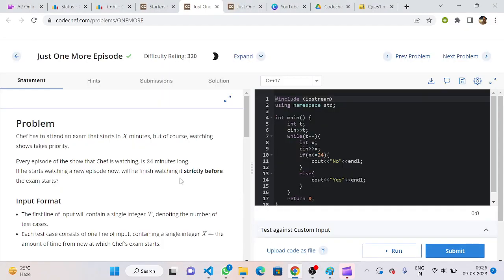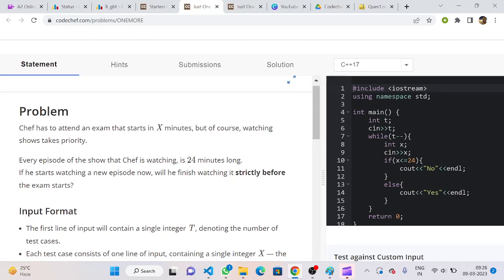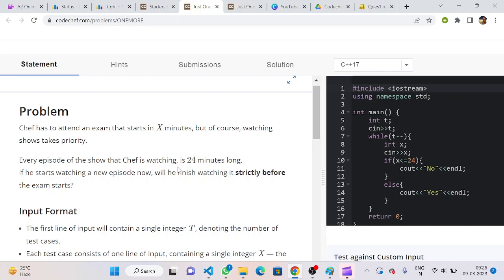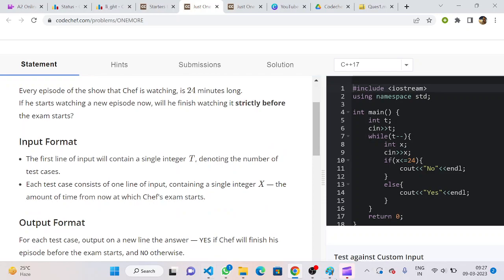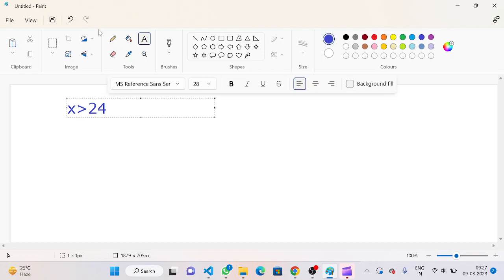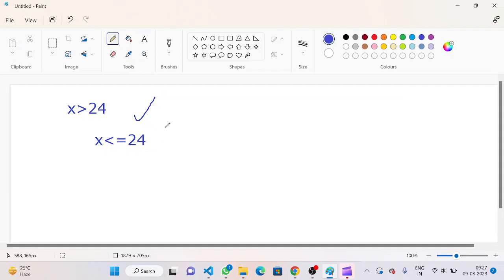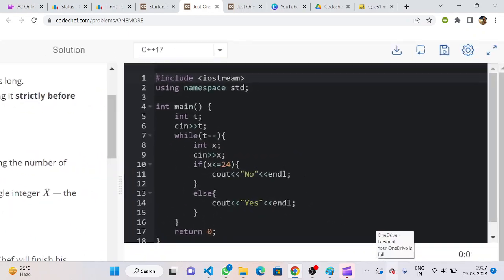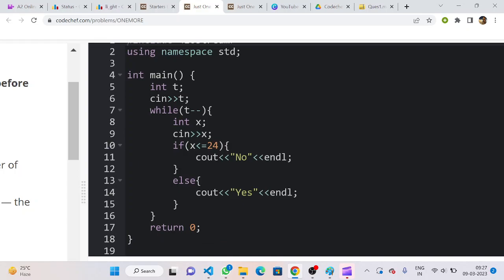Just One More Episode | Starters 80 | CodeChef | DCC NIT-A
Codeforces Starter 80 || Just One More Episode || Payal Singh

Happy Coding!